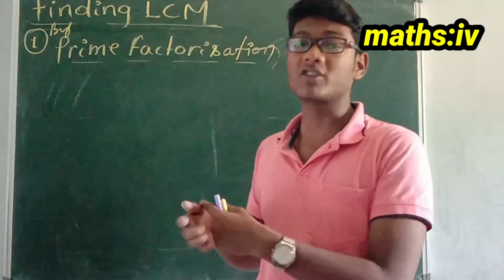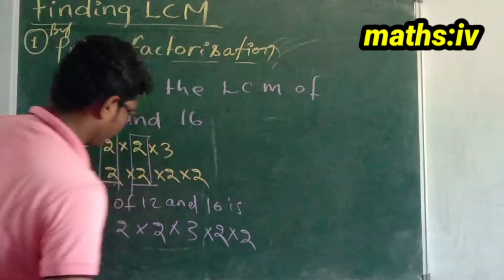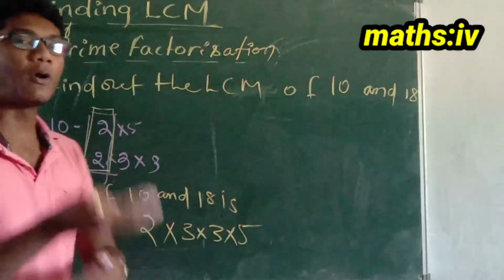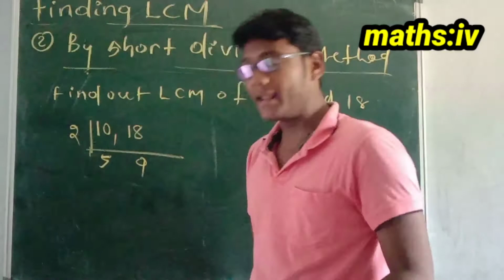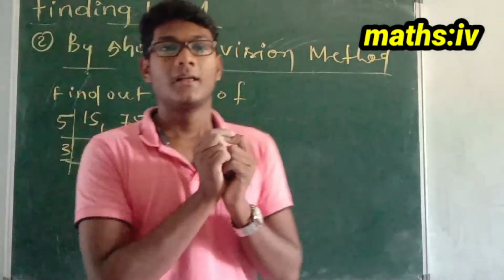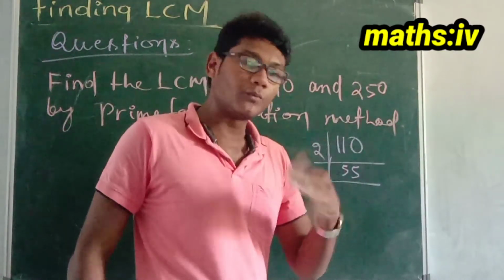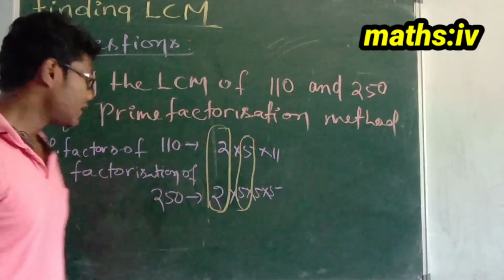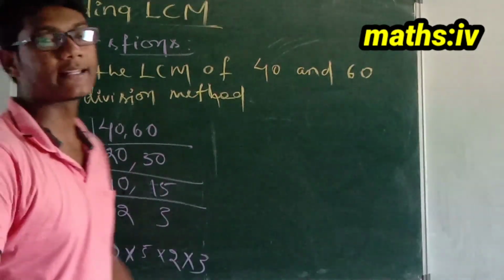Finding out LCM: IV by suprajit sir..(Learn with SUPRAJIT)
It is beneficial for all the  CBSE students..
If you enjoyed, say us your topic, we shall try to clarify your problem.